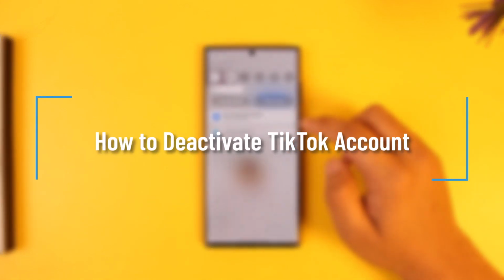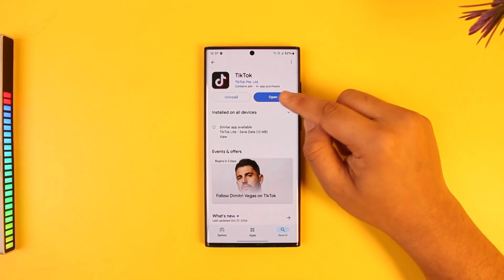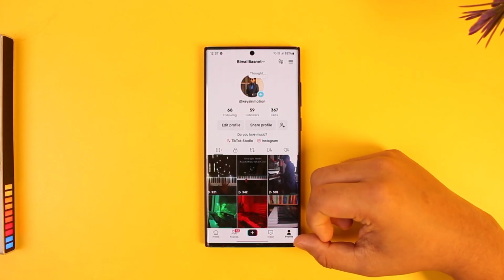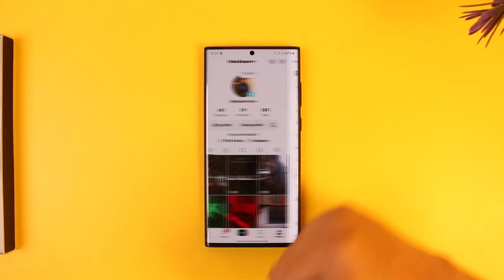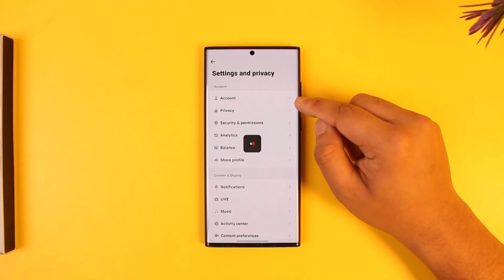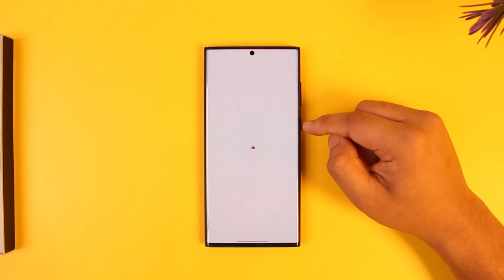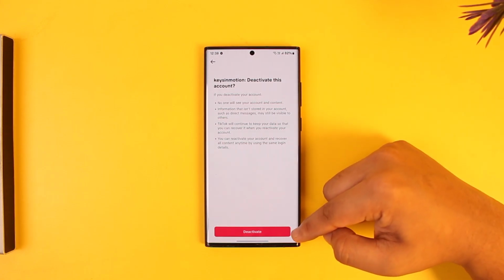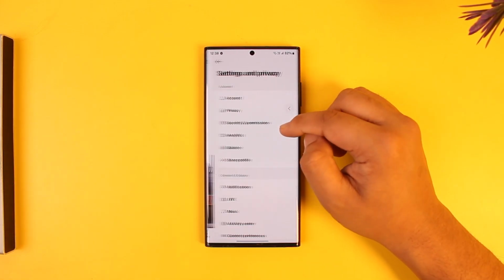How to Deactivate TikTok Account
Deactivating your TikTok account is a simple process if you want to take a break from the platform. Here’s a step-by-step guide to temporarily deactivate your account.

To start, open the TikTok app and go to your profile by tapping the profile icon in the bottom-right corner. Once on your profile page, tap the three-line icon in the top-right corner to access the menu. Select "Settings and privacy" from this menu.

In "Settings and privacy," tap on "Account." Here, you’ll see the option labeled "Deactivate or delete account." Tap this option, and then select "Deactivate account." TikTok will prompt you to confirm, so tap "Deactivate" once more to finalize. Your account will be deactivated, meaning your profile and content will no longer be visible to others.

This process helps you temporarily disable your TikTok presence.

0:00 Introduction
0:02 Navigating to Profile
0:10 Accessing Settings and Privacy
0:17 Selecting Account Option
0:23 Choosing Deactivate or Delete Account
0:32 Confirming Deactivation
0:47 Comment Section for Questions
0:58 Conclusion

Deactivating your TikTok account is an easy way to step away temporarily. This guide covers each step to ensure you can pause your account without deleting it permanently.